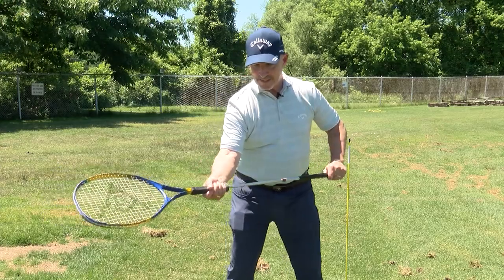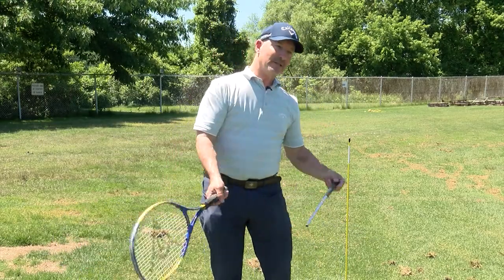How skipping a stone or playing tennis will help your golf swing